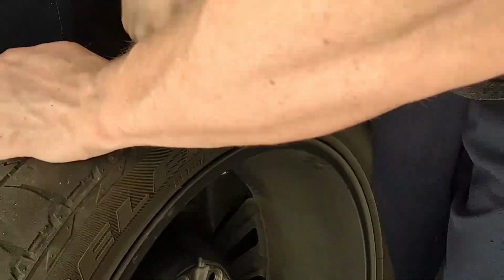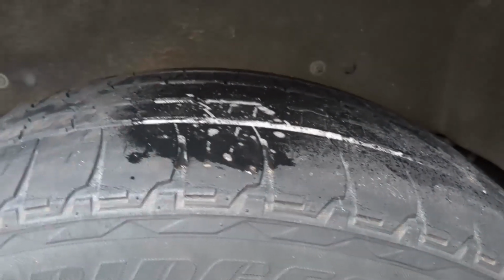HOW TO PLUG A TIRE THE EASY WAY